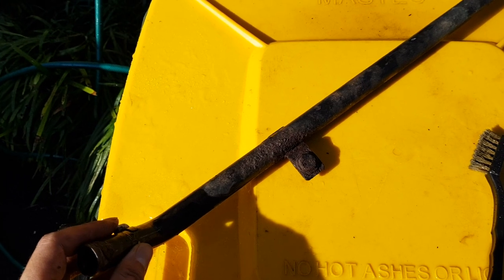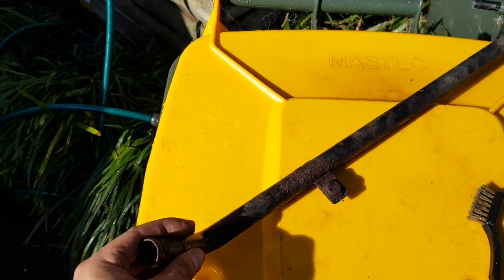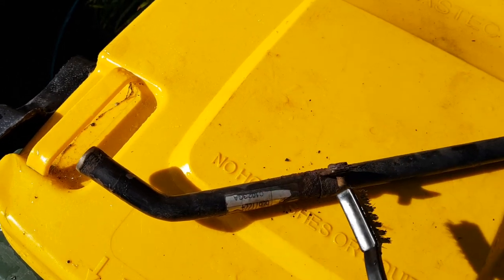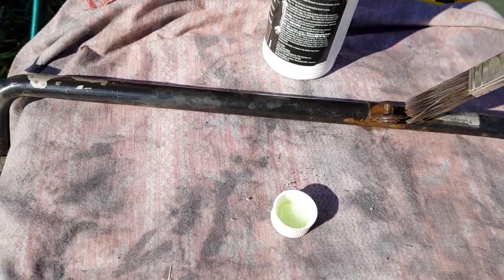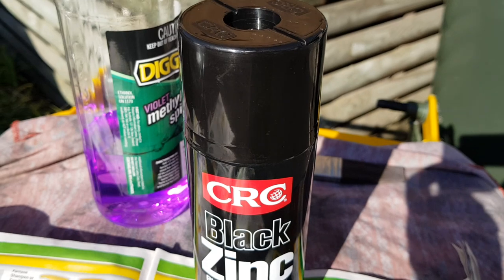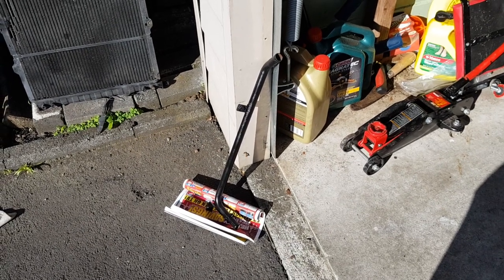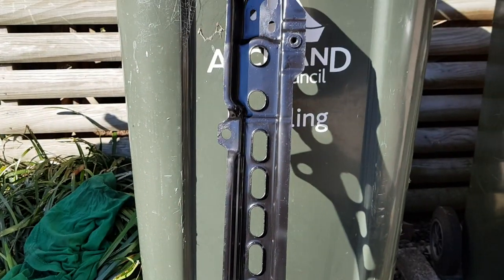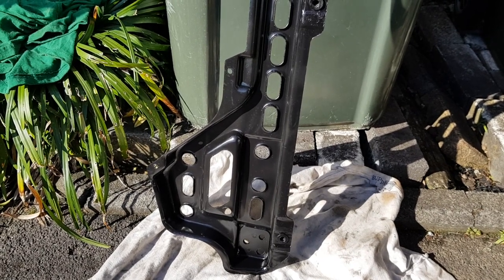Alfa Romeo 147 GTA Episode 13 - Cooling system rust repair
The bottom coolant cross pipe and the radiator support bracket are common items to rust over time on these cars. Mine weren't terrible but needed attention while the radiator was out.

I did fit the stainless steel version of the coolant pipe later on here are the 2 options I found so far for the coolant pipe:

But hopefully you can rust treat and repair yours like I did in this video!